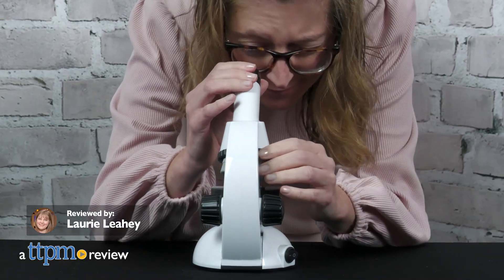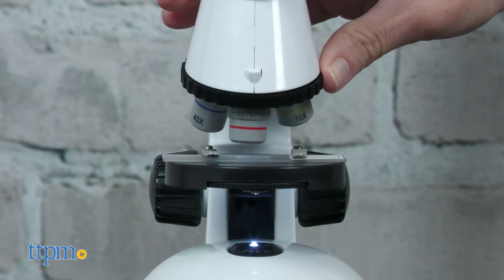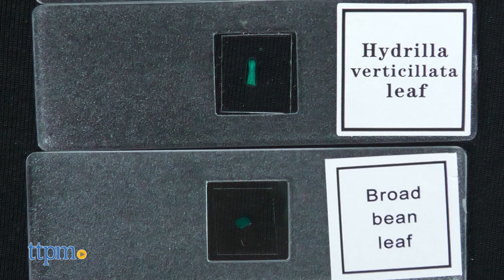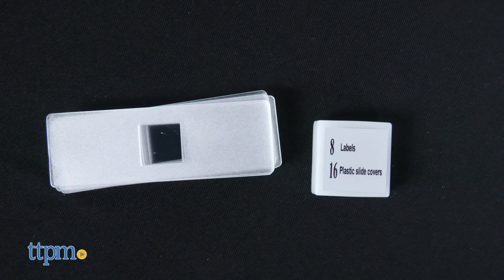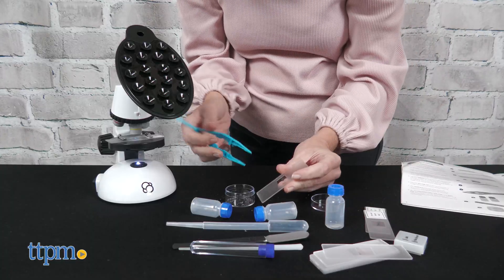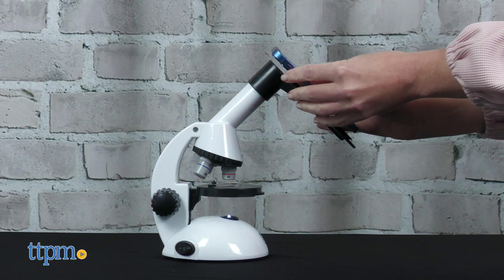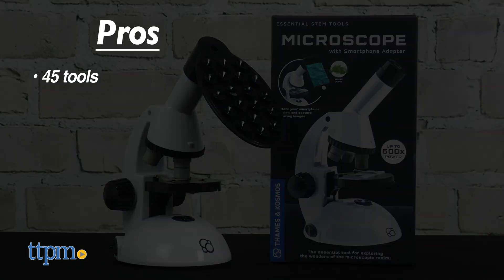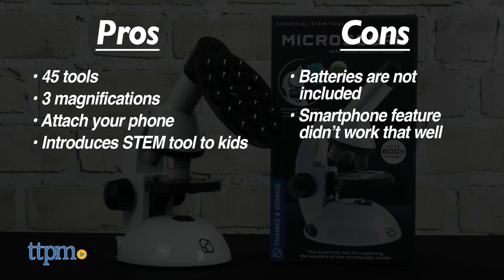Look Through a Microscope With Your Phone!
The Microscope with Smartphone Adapter is an essential STEM tool for budding scientists ages 8 and up. It comes with three prepared slides that you can view at 60, 150, and 600 times magnification. But you can also view those slides, and any slides that you prepare, through your smartphone thanks to the adapter attachment. Take pictures of what you see!